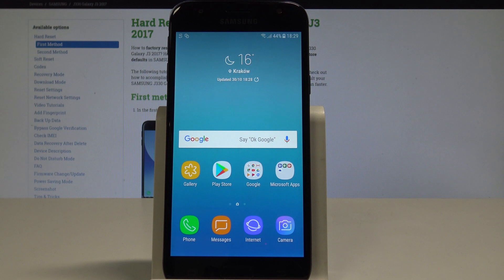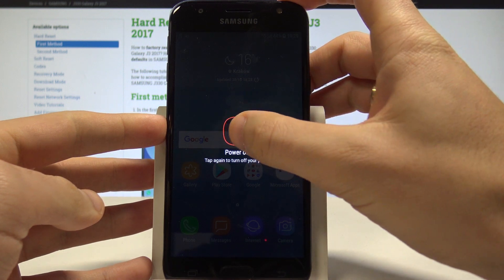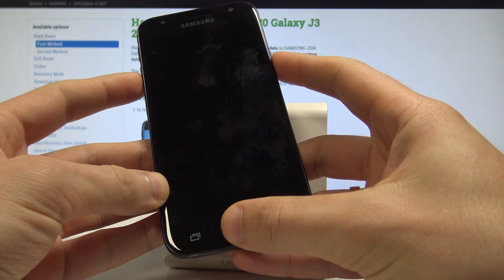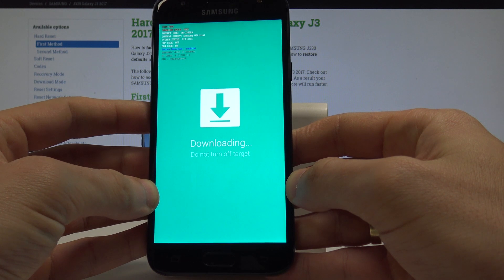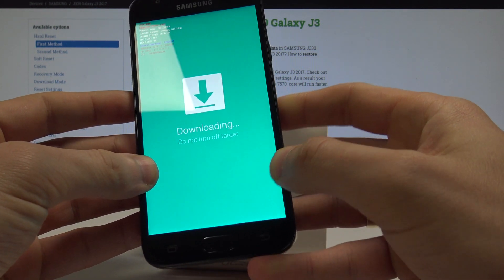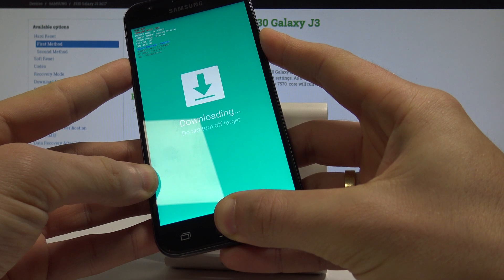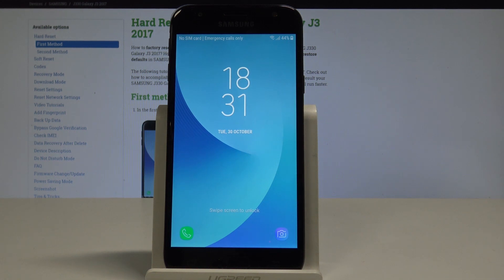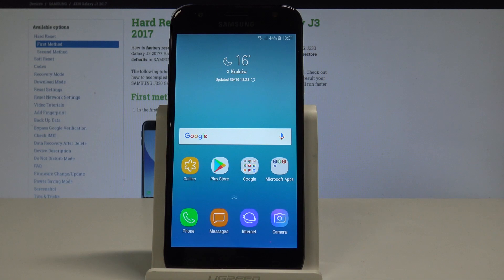How to Boot into Download Mode in SAMSUNG Galaxy J3 2017 - Odin Mode Tutorial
The step by step tutorial of entering the download mode in SAMSUNG Galaxy J3 2017. Buy using the secret combination of keys you can open hidden mode called download or Odin mode. You may use this mode in order to flash SAMSUNG Galaxy J3 2017. In Download Mode you can read hidden information about the firmware and factory reset protection.

How to boot into Odin Mode in SAMSUNG Galaxy J3 2017? How to enter download mode in SAMSUNG Galaxy J3 2017? How to open download mode in SAMSUNG Galaxy J3 2017? How to enter Odin Mode in SAMSUNG Galaxy J3 2017? How to quit download mode in SAMSUNG Galaxy J3 2017? How to exit download mode in SAMSUNG Galaxy J3 2017?